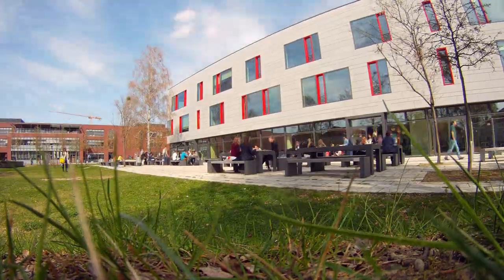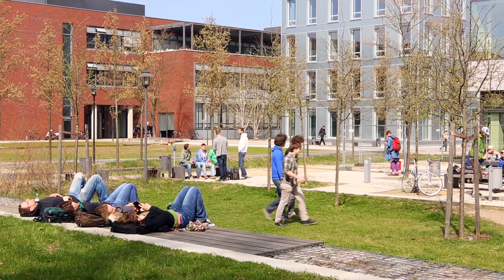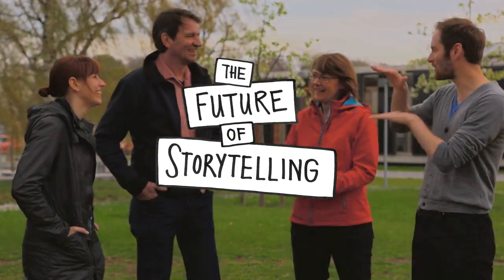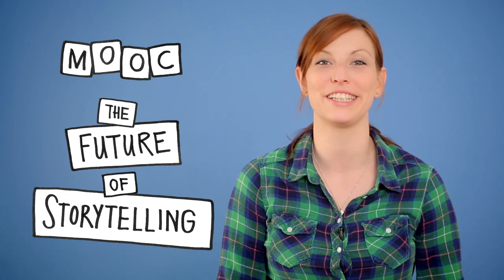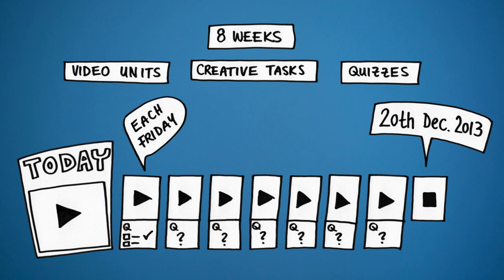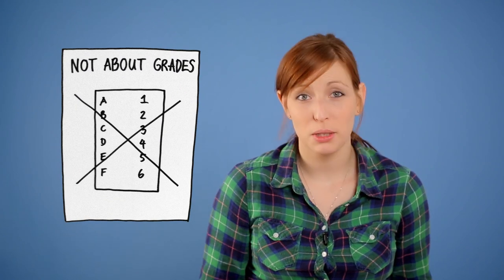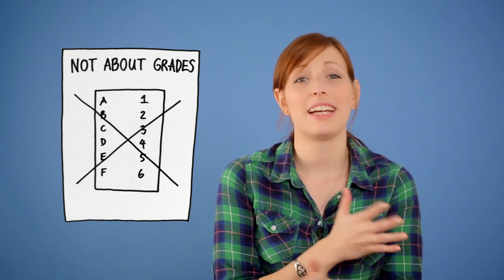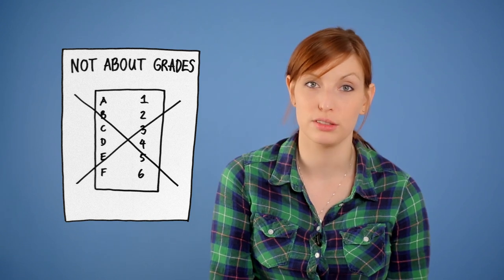The Future of Storytelling 1-0 | Introduction to Storytelling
Creators: Christina Maria Schollerer, Julian van Dieken, Constanze Langer, Winfried Gerling.